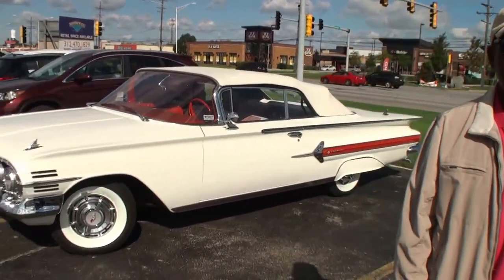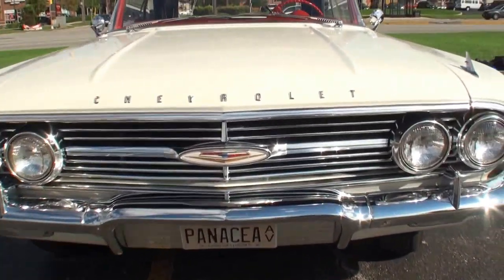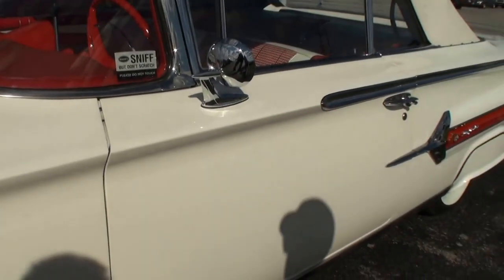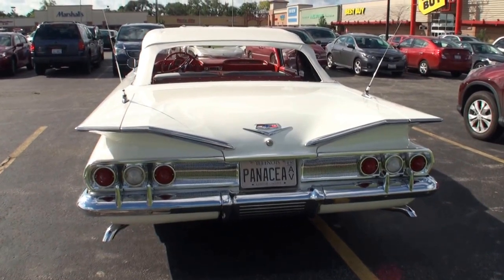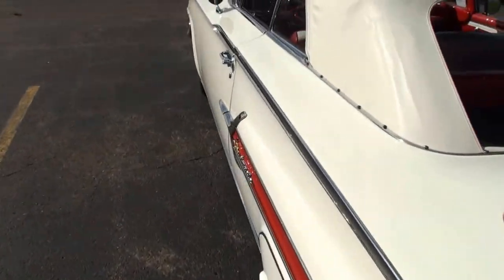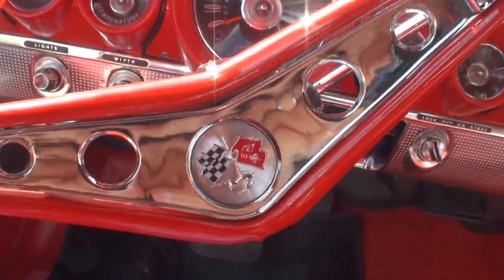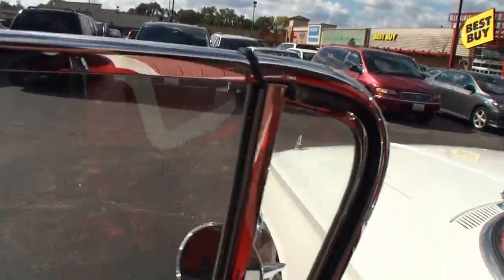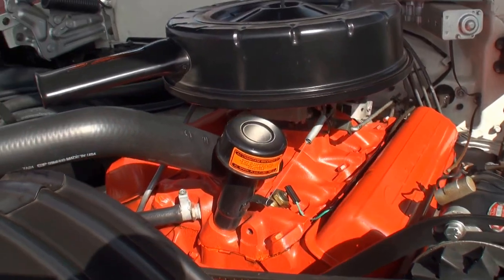1960 Chevrolet Chevy Impala Convertible in White Paint on My Car Story with Lou Costabile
On "My Car Story" we're in Melrose Park IL at Winston Plaza Shopping Center on 9-14-14.

We're looking at a 1960 Chevrolet Chevy Impala Convertible.

The car's Owner is Ron Page.  He’s had the car since 1999.  He shared the car’s license plate “Panacea” is a Greek word that means “cure all”, and when he’s driving this car, he shares all is cured.